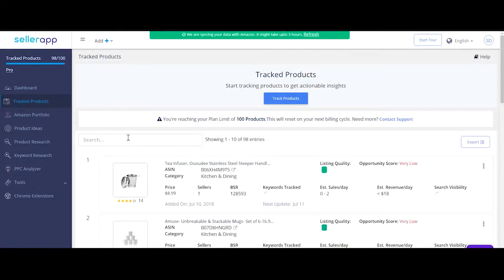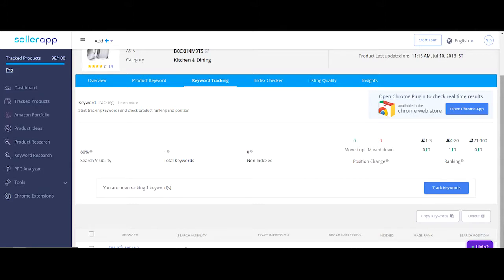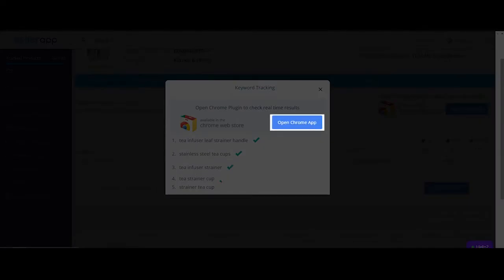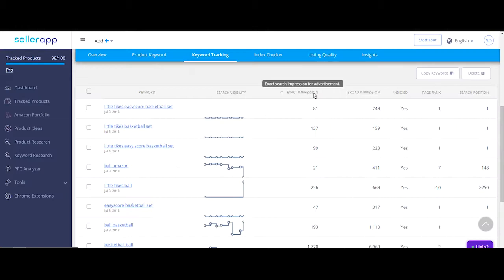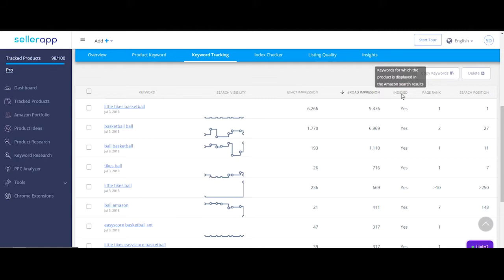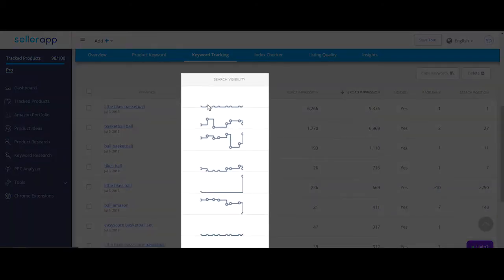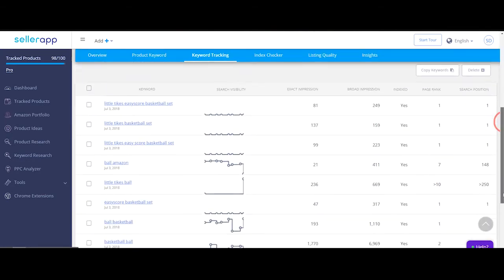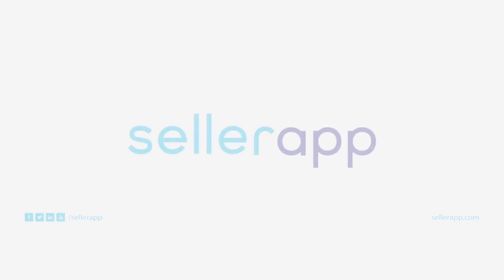How To Track Amazon Keywords? - Keyword Tracking Tool Tutorial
SellerApp is a system that makes e-commerce selling seamless: We are working on data extraction & data aggregation of e-commerce platforms for extracting meaningful insights for online sellers worldwide.

SellerApp data platform rigorously analyzes data, employs advanced artificial intelligence and machine learning algorithms for improving sales for sellers.